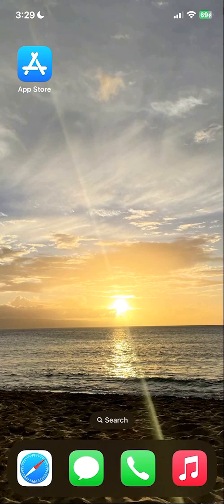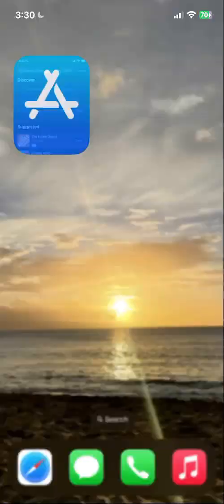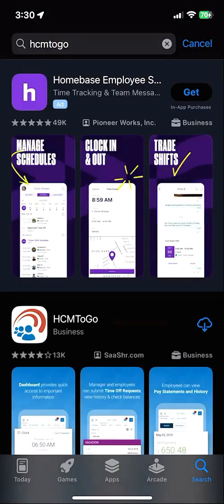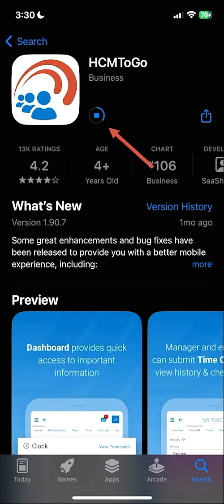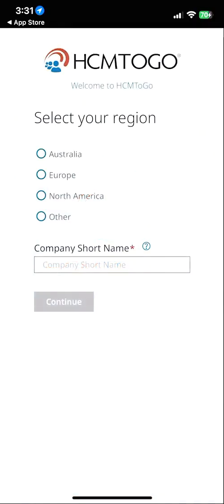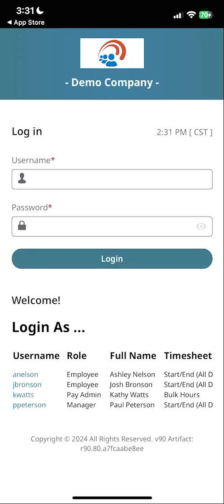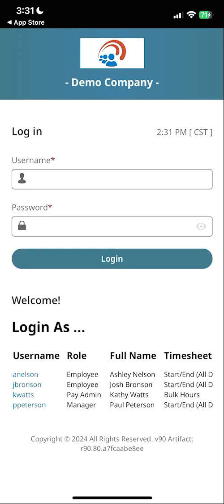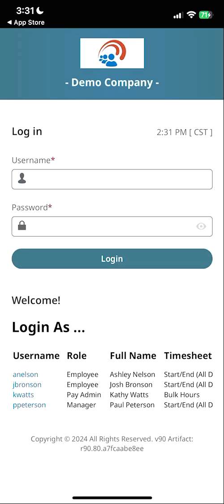UKG Ready Installing Mobile App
Download and install the UKG Ready mobile app on your iPhone in just a few quick steps. Learn how to find the app in the App Store, log in, and get started managing time, payroll, and HR on the go.